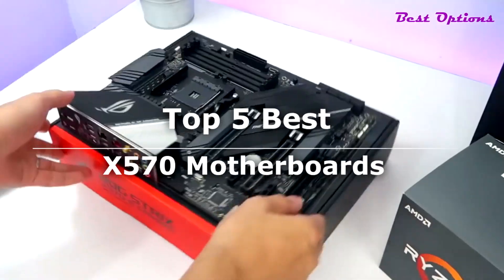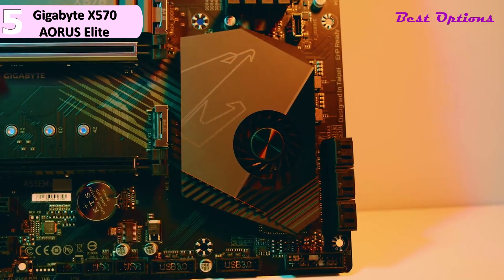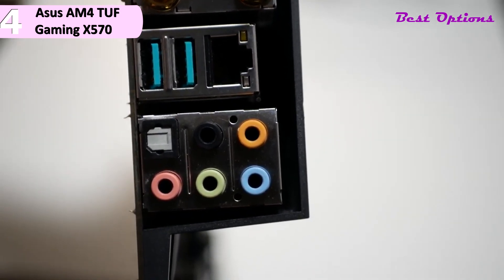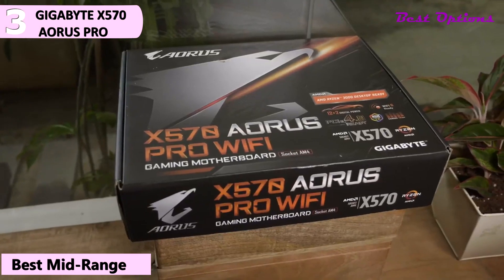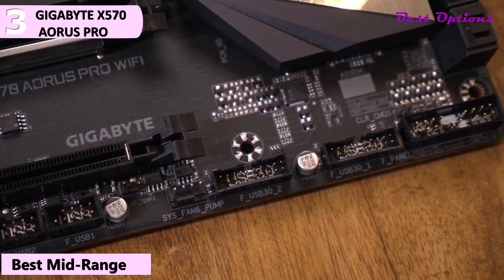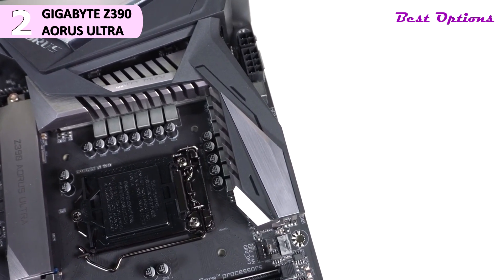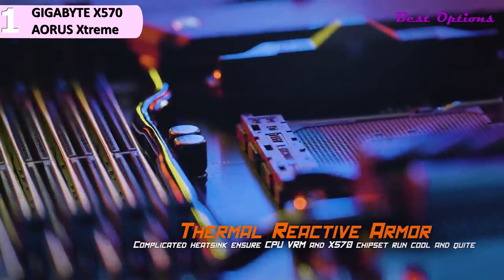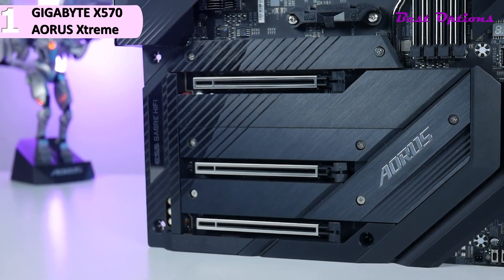✅ Best X570 Motherboards in 2020 - 2021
Best x570 Motherboards in 2020 - Hey guys, in this video, we’re going to present the PROS and CONS of the Top Five Best x570 Motherboards in 2020 available for sale right now!
✅1. GIGABYTE X570 AORUS Xtreme 👉 US
✅2. GIGABYTE Z390 AORUS ULTRA 👉 US
✅3. GIGABYTE X570 AORUS PRO 👉 US
✅4. Asus AM4 TUF Gaming X570 👉 US
✅5. Gigabyte X570 AORUS Elite 👉 US

A motherboard provides the electrical connections by which the other components of the system communicate. Unlike a backplane, it also contains the central processing unit and hosts other subsystems and devices.

A typical desktop computer has its microprocessor, main memory, and other essential components connected to the motherboard. Other components such as external storage, controllers for video display and sound, and peripheral devices may be attached to the motherboard as plug-in cards or via cables; in modern microcomputers it is increasingly common to integrate some of these peripherals into the motherboard itself.

An important component of a motherboard is the microprocessor's supporting chipset, which provides the supporting interfaces between the CPU and the various buses and external components. This chipset determines, to an extent, the features and capabilities of the motherboard.

Modern motherboards include:

Sockets (or slots) in which one or more microprocessors may be installed. In the case of CPUs in ball grid array packages, such as the VIA C3, the CPU is directly soldered to the motherboard
Memory slots into which the system's main memory is to be installed, typically in the form of DIMM modules containing DRAM chips can be DDR3, DDR4 or DDR5
A chipset that forms an interface between the CPU's front-side bus, main memory, and peripheral buses
Non-volatile memory chips (usually Flash ROM in modern motherboards) containing the system's firmware or BIOS
A clock generator produces the system clock signal to synchronize the various components
Slots for expansion cards (the interface to the system via the buses supported by the chipset)
Power connectors, which receive electrical power from the computer power supply and distribute it to the CPU, chipset, main memory, and expansion cards. As of 2007, some graphics cards (e.g. GeForce 8 and Radeon R600) require more power than the motherboard can provide, and thus dedicated connectors have been introduced to attach them directly to the power supply
Connectors for hard drives, typically SATA and NVMe.